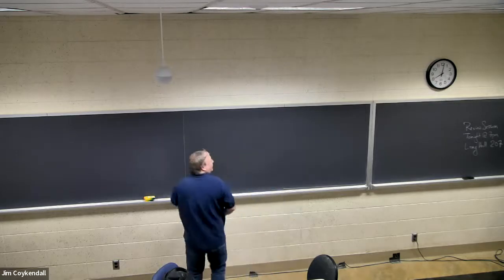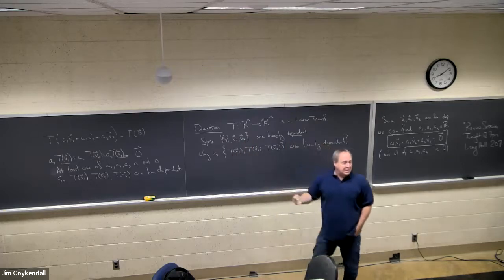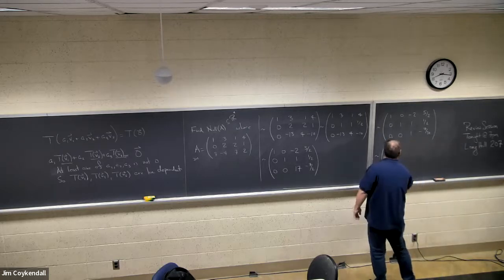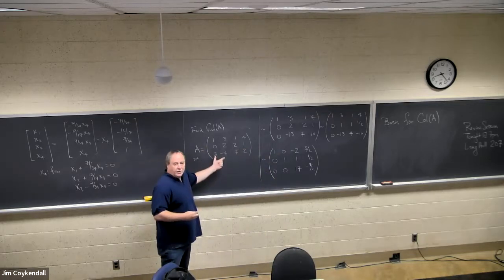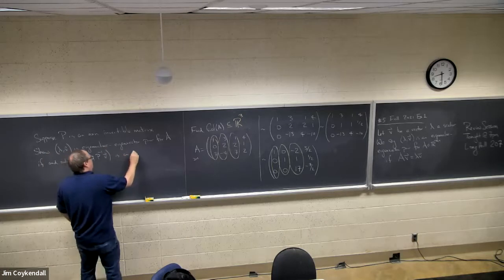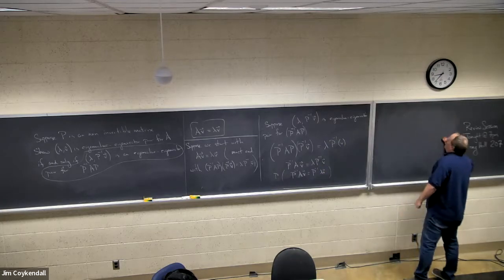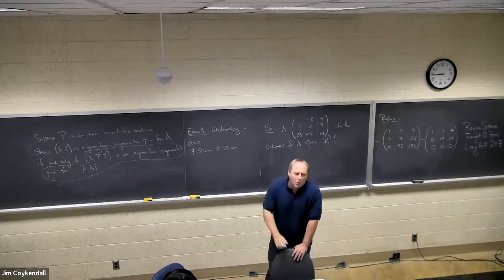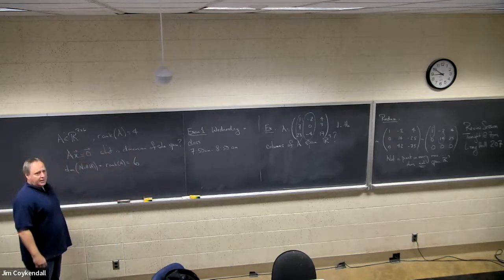Math 3110, 9/26/2022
In class review for Exam 1. Q&A.